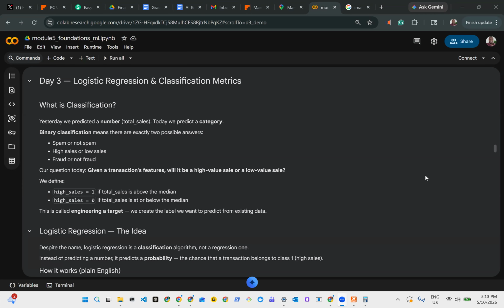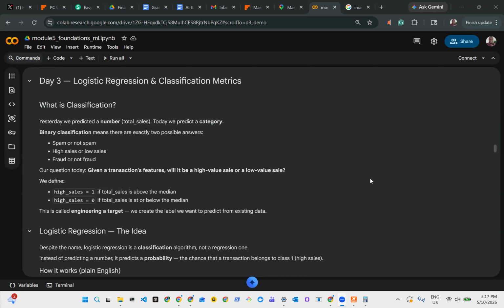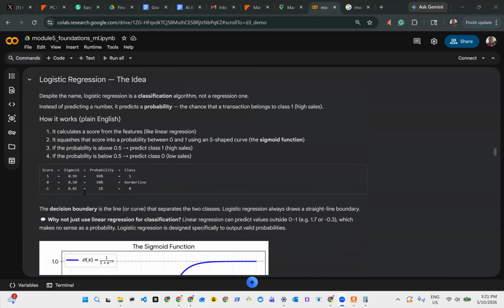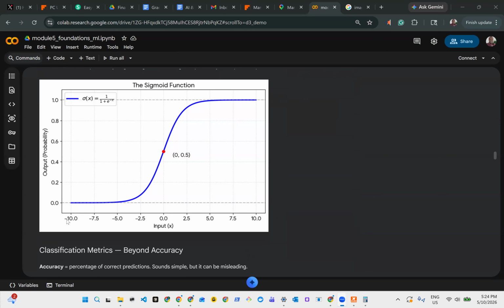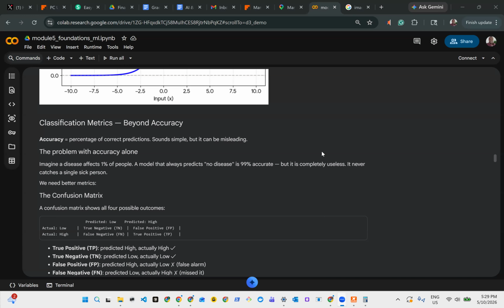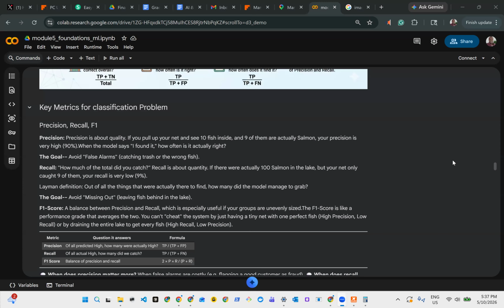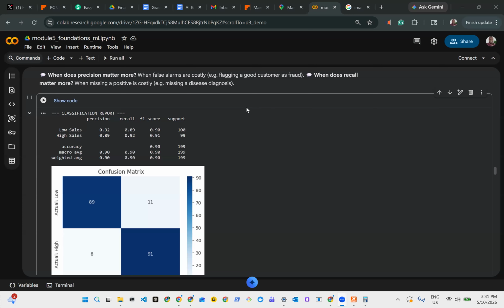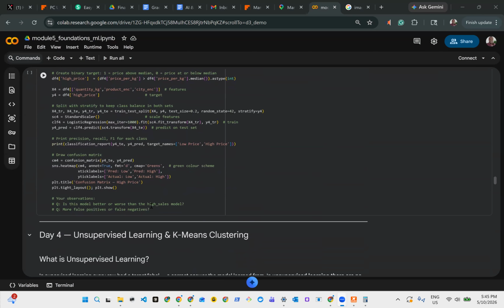Module 1.3 | Logistic Regression & Classification Metrics